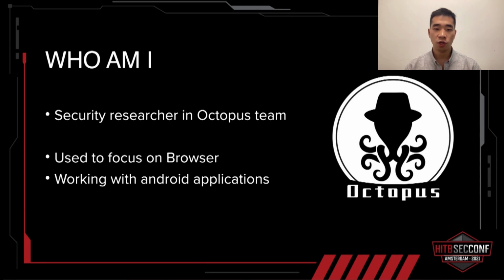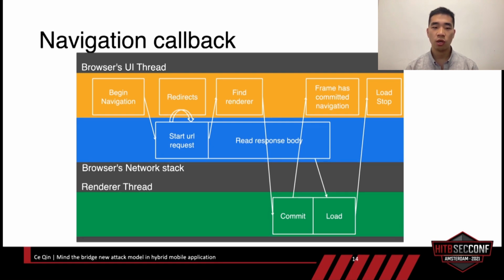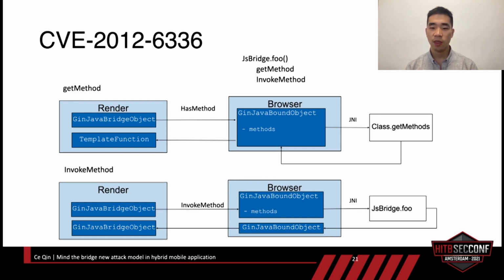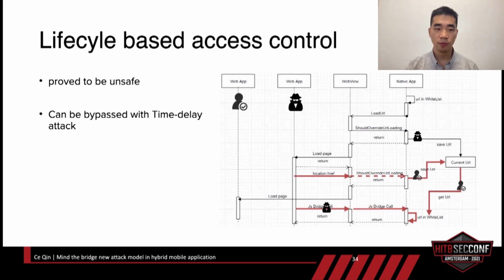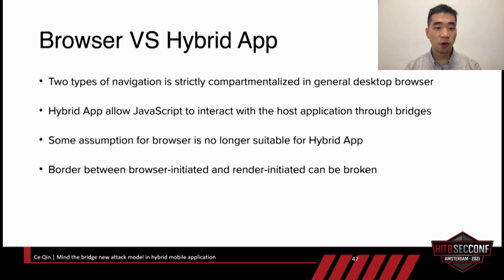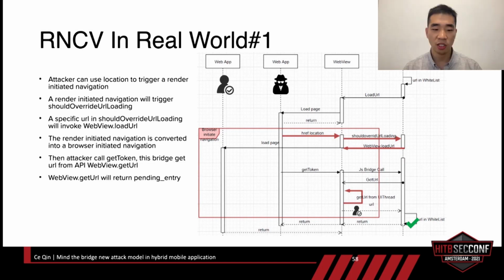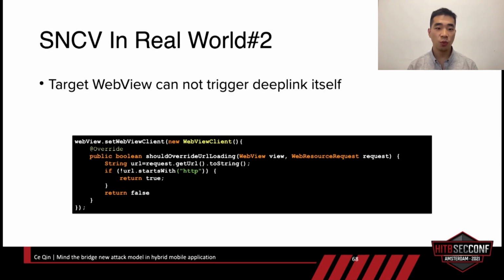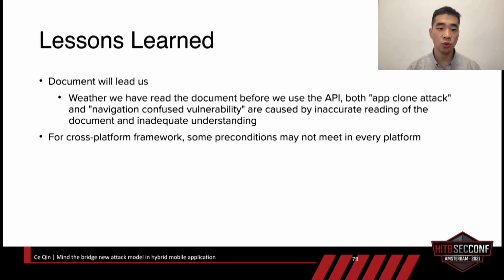HITB2021AMS D2T1 - Mind The Bridge: A New Attack Model For Hybird Mobile Applications - Ce Qin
In this talk, we present a novel class of Hybrid Application vulnerabilities associated with “Javascript bridges”.

Hybrid apps combine the features of Web applications and “native” mobile apps. First, it provides an embedded Web browser (for example, WebView on Android) that execute the app’s Web code. Second, it supplies “bridges” that allow Web code to access internal app code. This is intrinsically dangerous and presents some security risks like CVE-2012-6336 and “App Clone Attack”. Previous work that addresses this problem provided various access control solutions.

We will disclose a NEW attack model for the first time. It attacks Hybrid Application from a deeper level, can bypass all kinds of validations and restriction technologies on “Javascript bridges”. We present three Vulnerability models, any one of them can lead to an attack. We will also dive into the embedded browser architecture, demonstrate the root cause of it. To help you find these vulnerabilities, we developed a novel tool that can vet Hybrid apps automatically.

Finally, towards solving these issues permanently, we propose a practical mitigation measure called “RichInterface“. It has been applied in our custom embedded browser — HwWebView. Our evaluation of real-world apps shows the mitigation solution is effective and scalable, with negligible overhead.

Security Researcher in Octopus Security Team. Focus on software security, mainly on the browser and Android Applications.

Speaker of AsiaSecWest 2018, defcon 2019 and HSCV 2020.

Owner of 100+ CVEs.